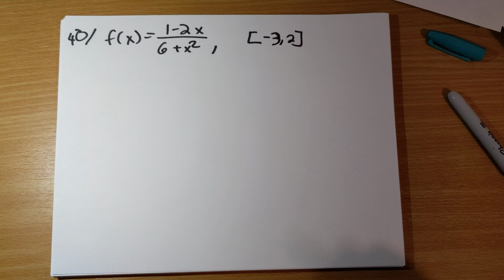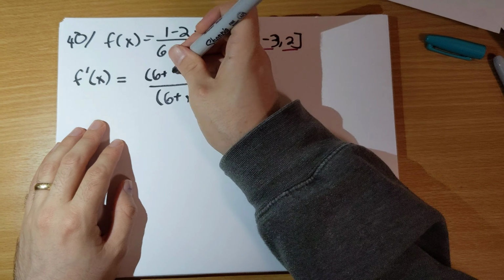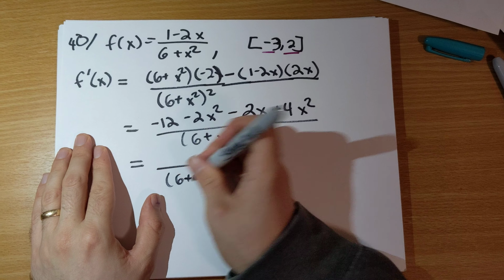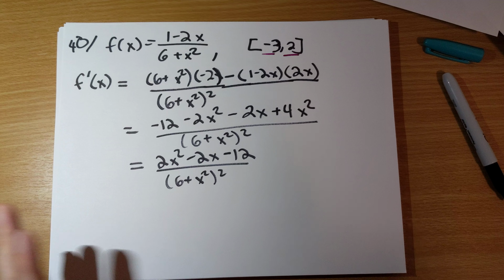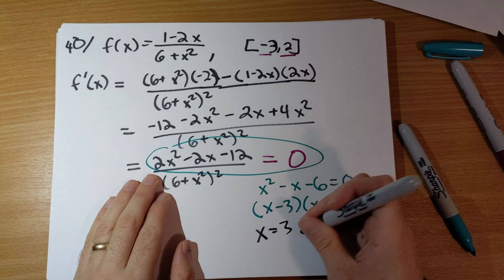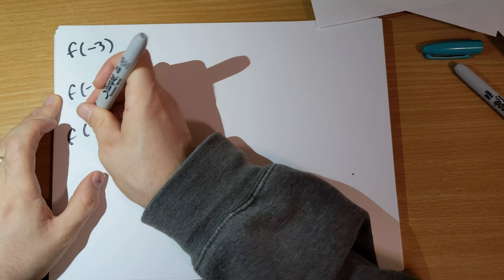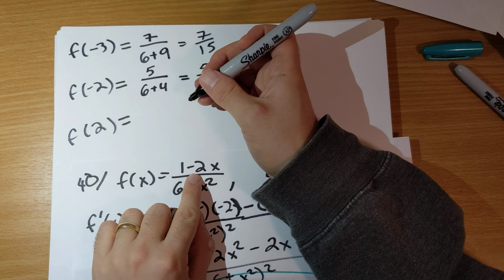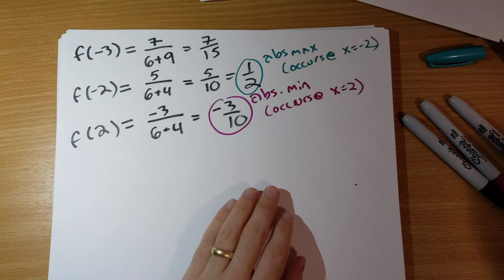135/151 test 3 review: #40